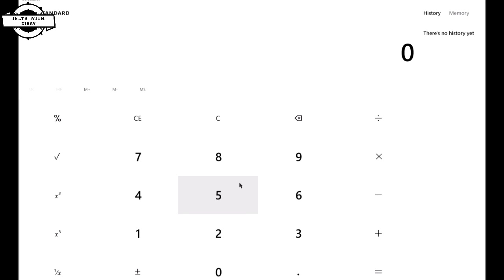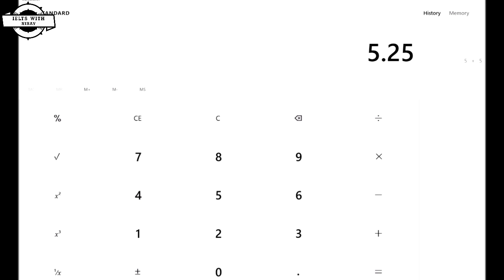How to calculate IELTS band score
Hello friends. In this video you will learn , How to calculate band score and over all band score.  For reading and listening there is particular method. But What about Writing and speaking? So All your doubts will get clear in this video.

Buy IELTS Books
IELTS Finesse

The Perfect Guide for Speaking on IELTS

Ielts Listening Test Strategy Research

Ielts Speaking

Complete IELTS Bands 6.5-7.5 Class Audio CDs

Ready for IELTS: Class Audio CDs

Ielts Exam Secrets : Ielts Test Review for the International English Language Testing System  (English, Paperback, ENG, A)

Collins Grammar for Ielts

Speaking for IELTS : English for Exams

The Ultimate Guide to IELTS Writing

IELTS Essay Booster

This criteria as per IDP IELTS and British IELTS (2017). If in future any change in it , please adapt that too.